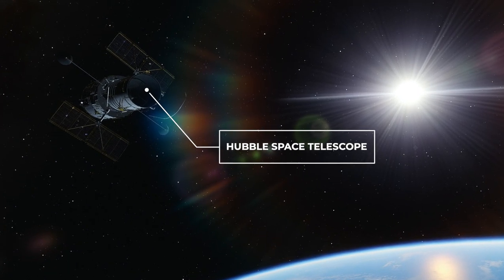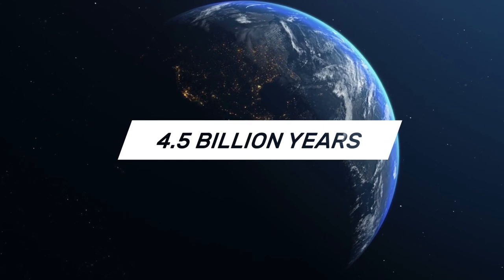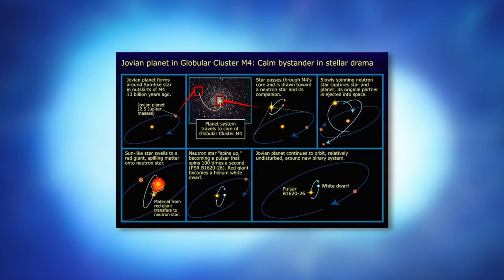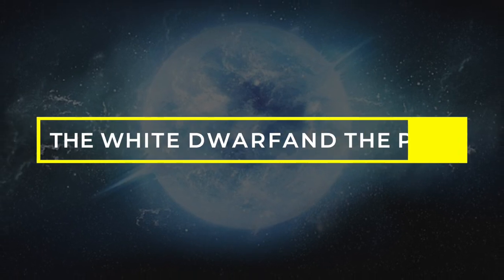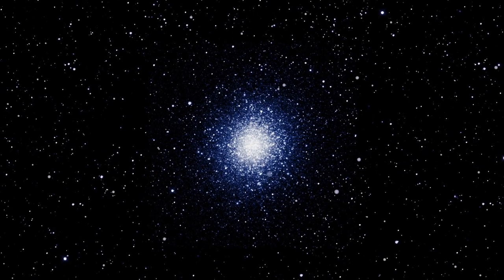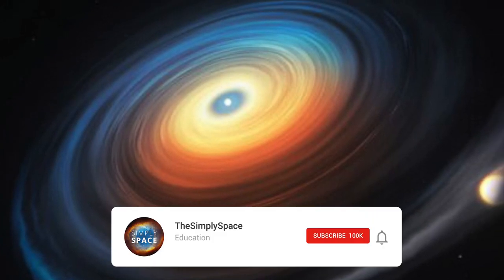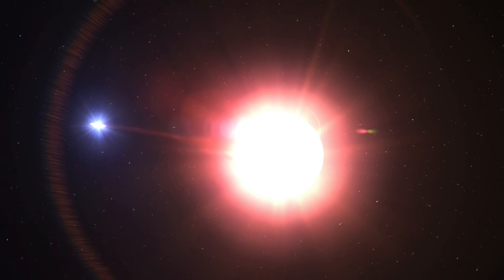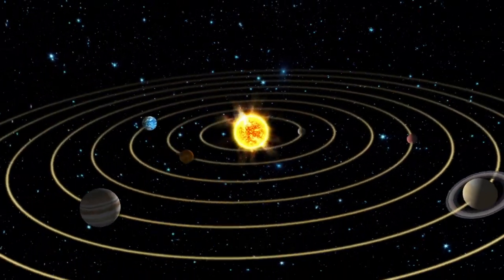Methuselah - That's The Oldest Planet Known To Mankind!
NASA's Hubble Space Telescope was able to accurately measure the mass of the oldest known planet in our Milky Way galaxy. The old planet has had a remarkable history because it is in an unlikely, harsh neighborhood. What neighborhood is that? And how scientists could measure such an old planet? You can find out here!